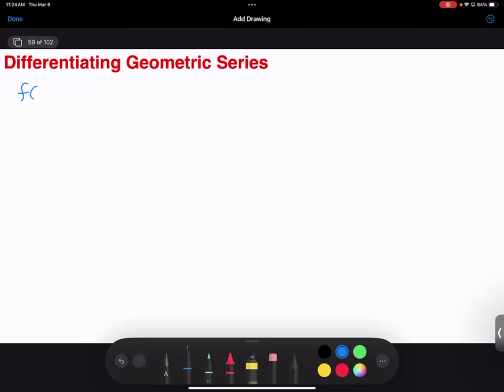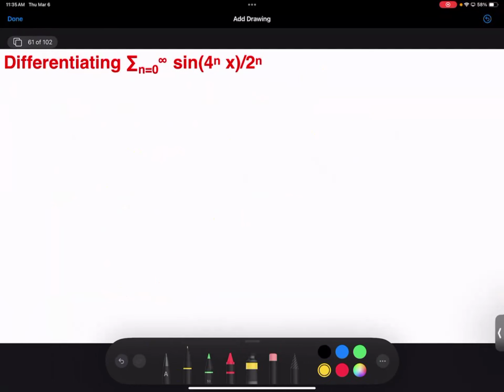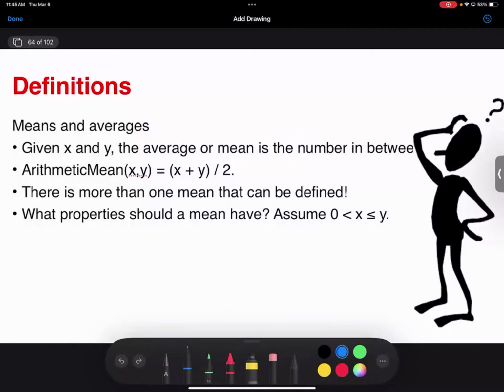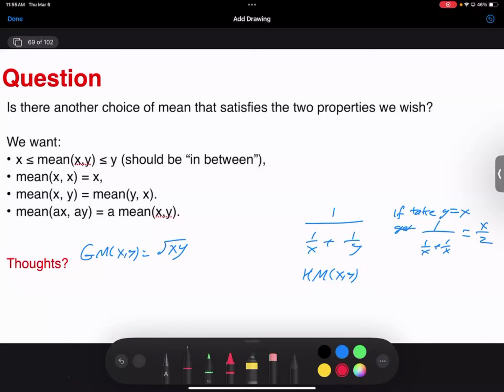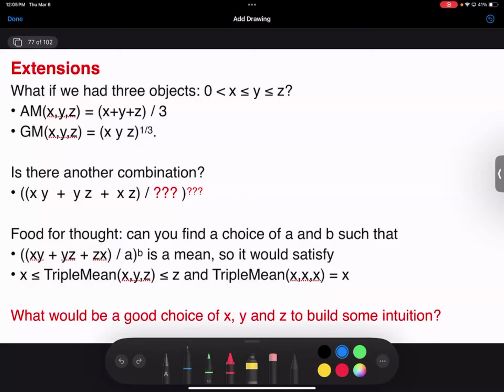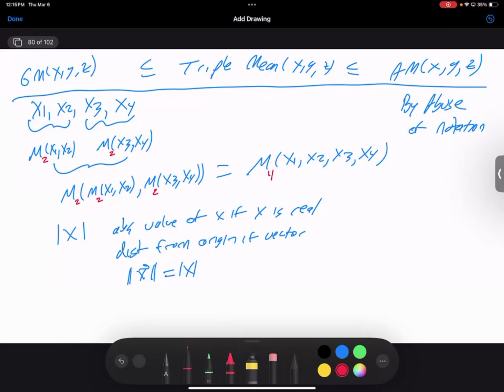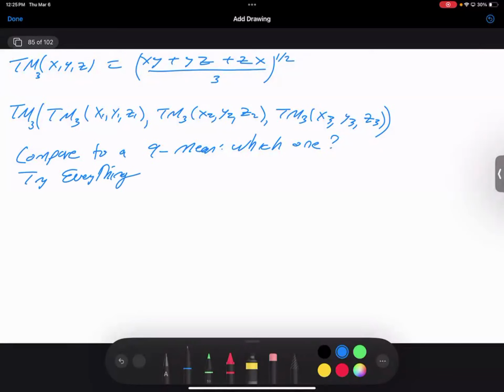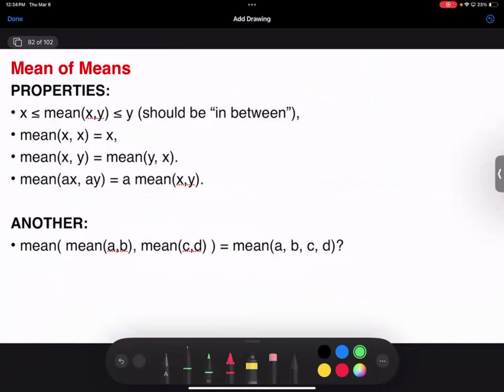Math389Sp25 Lec09 DiffSeries Mean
Math 389: Spring 2025: Steven Miller: Williams College: Lec 09: March 6, 2025: Differentiating Series, Statistics (Mean).